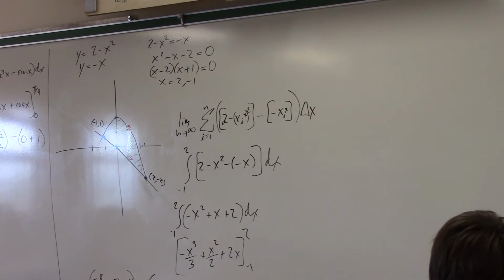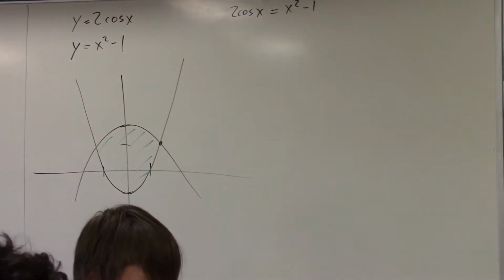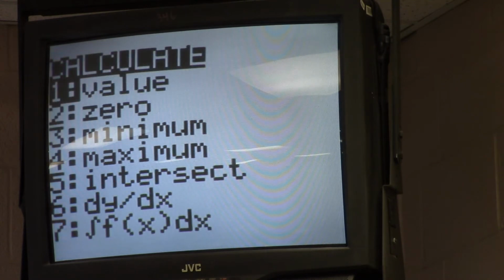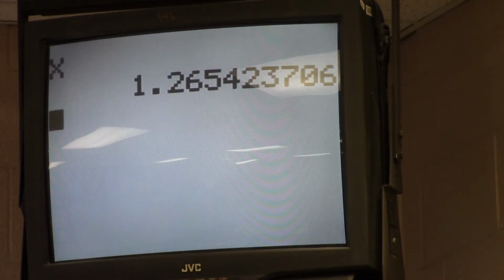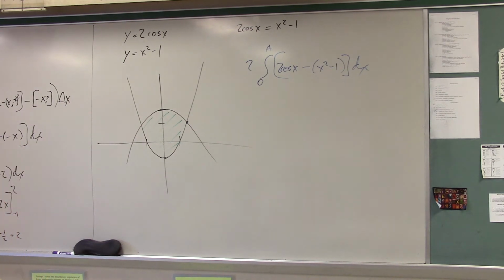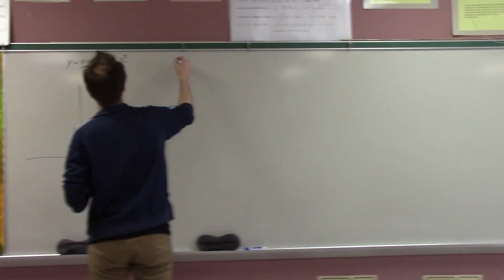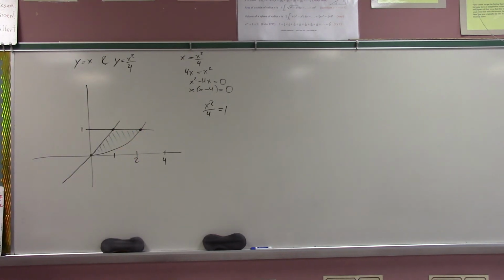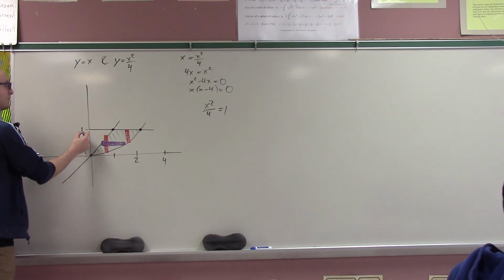Analysis 1A - Rose - Lecture #33 - Area Between Two Curves - Part 2 of 2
Analysis 1A - Rose - MBHS - 5/22/15 - Lecture #33 - Area Between Two Curves - Part 2 of 2